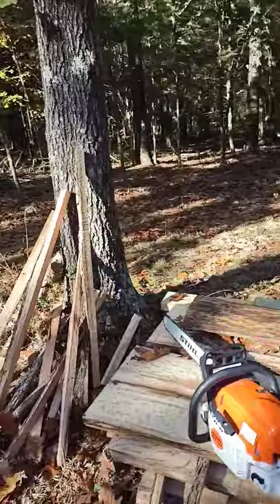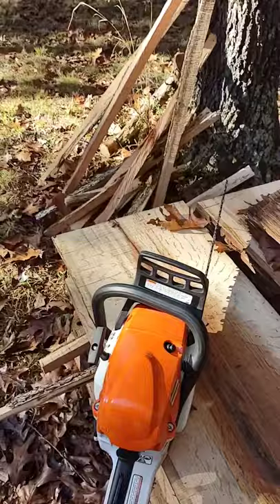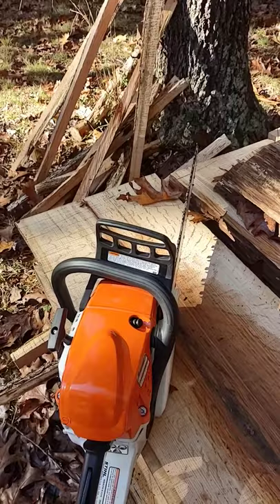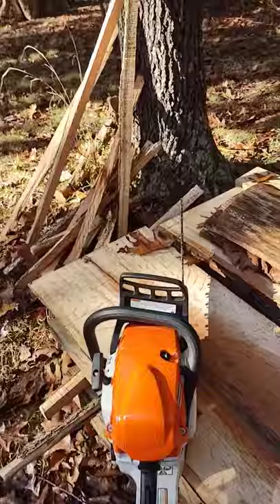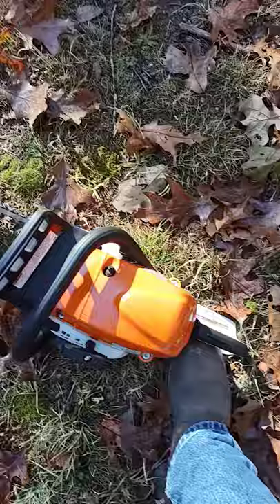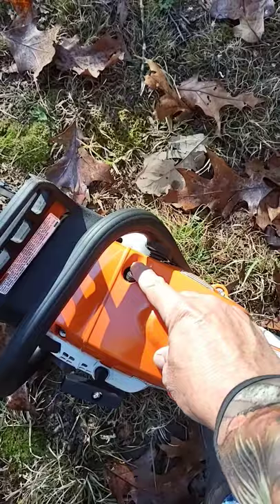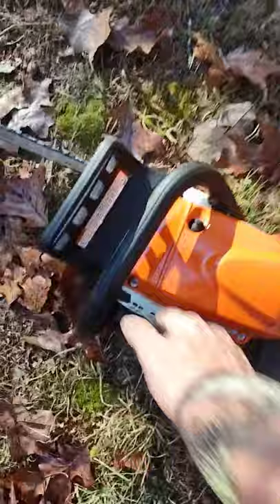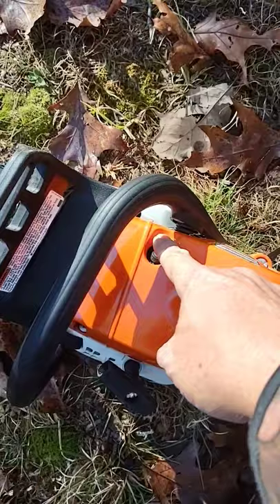Does Your Stihl Chainsaw Have This Decompression Valve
In this video I will use the Stihl MS 391 to demonstrate how to operate the decompression Valve . This valve is an option on some of the Stihl Saw's to aid in starting .